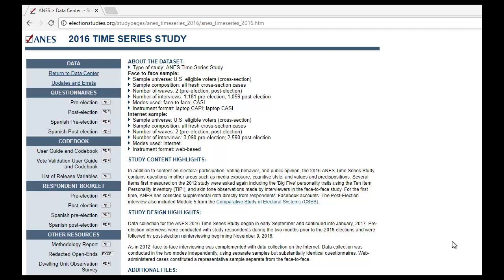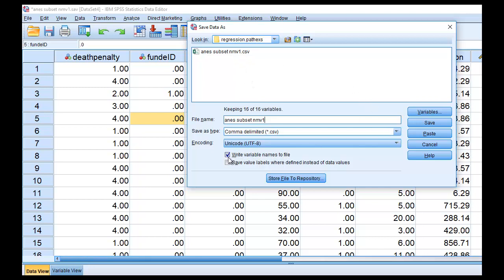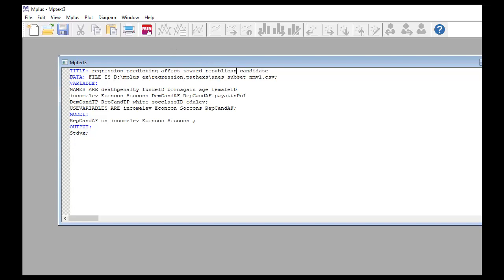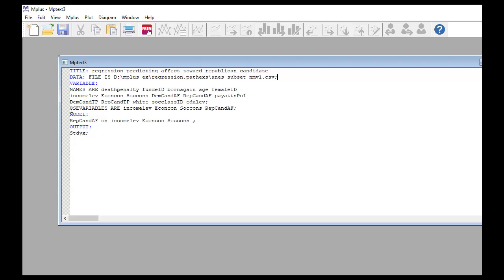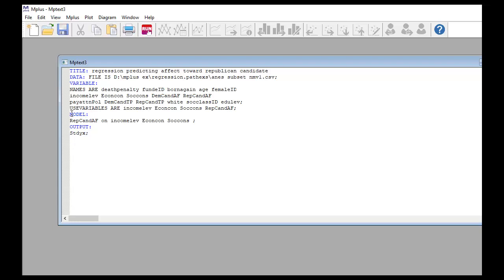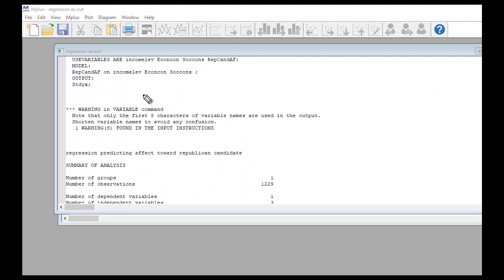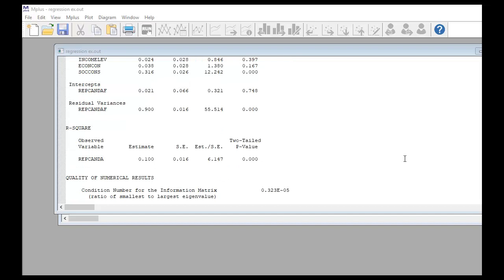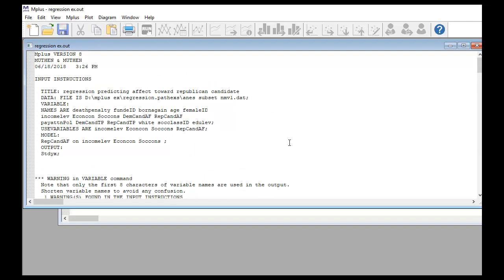Multiple regression using MPLUS, importing complete dataset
This video demonstrates how to carry out a basic multiple regression analysis using MPLUS. I begin by demonstrating how to convert SPSS data into either a .csv or .dat file format that can be read by MPLUS (as data from SPSS cannot be read directly into the program). Next I discuss various commands (TITLE, DATA, VARIABLES, MODEL, and OUTPUT) and how to request basic regression results. This video is a preliminary step towards path analysis.

Access a copy of the word document containing the syntax described in the video

Data for this video was downloaded in raw format from the American National Election Study 2016